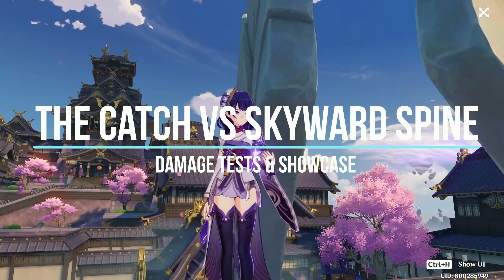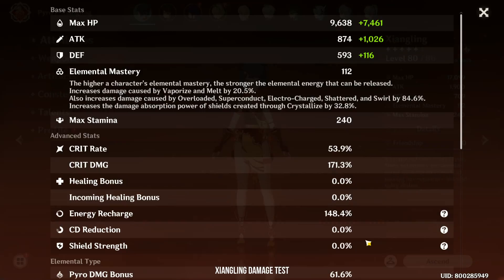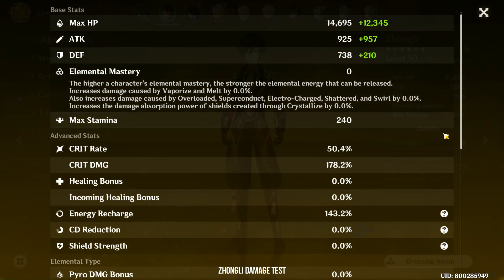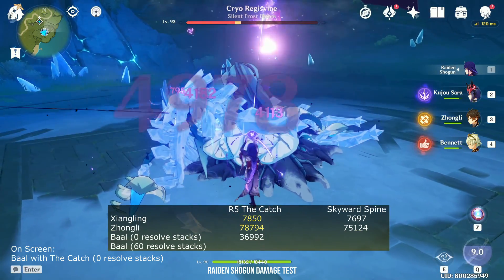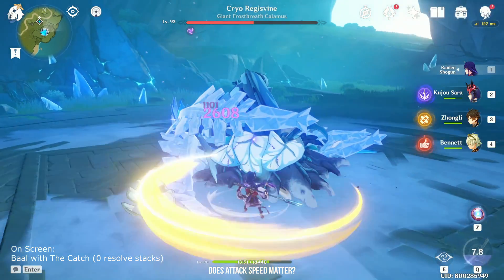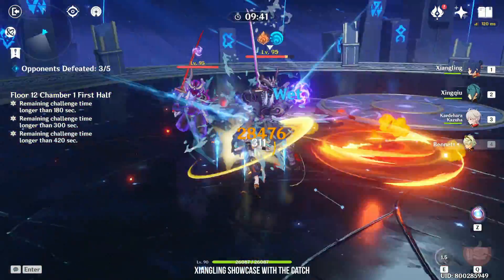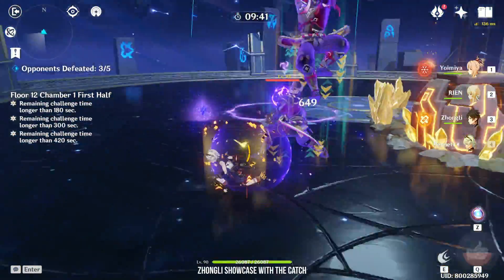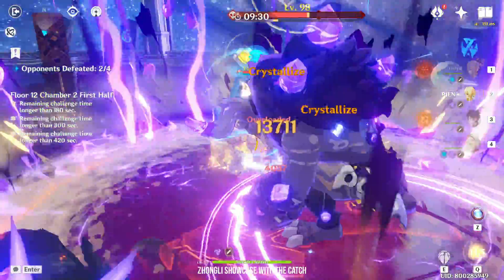THE CATCH VS SKYWARD SPINE!! Baal, Zhongli, Xiangling Showcase // Genshin Impact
Hi guys, I finally got the Catch after grinding for a whole day. I hope everyone find this video helpful. The results may differ from account to account, depending on how you build each character.